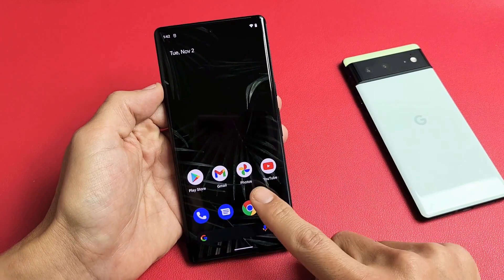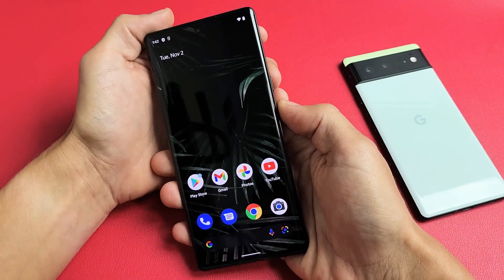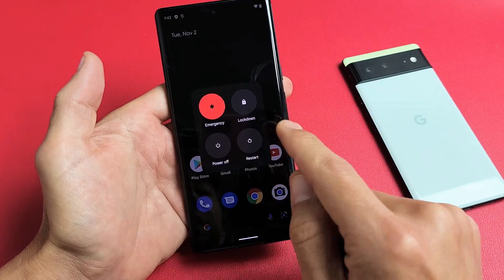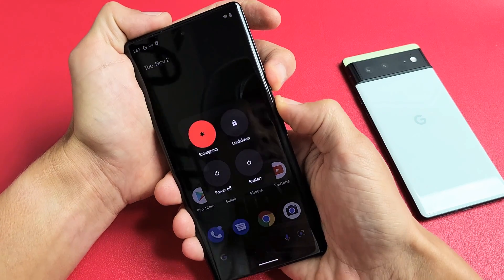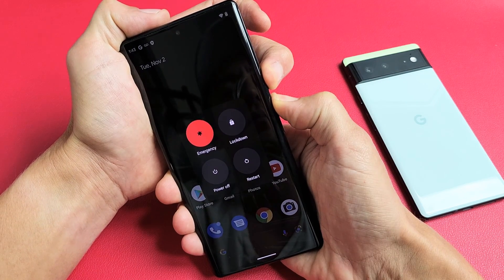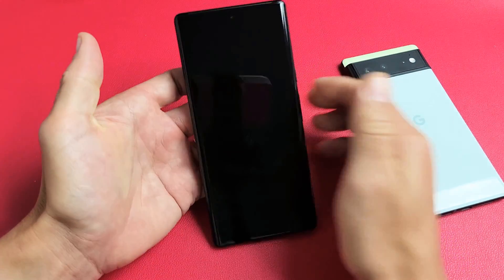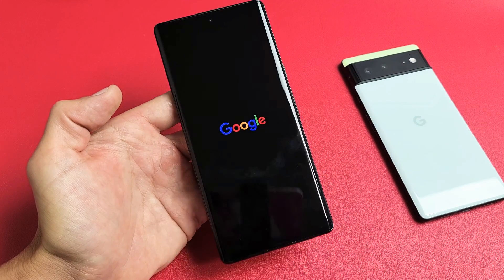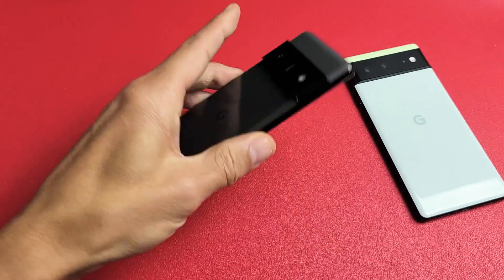Pixel 6 / 6 Pro: Screen is Frozen, Unresponsive or Stuck? Fixed!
I show you how to fix a Google Pixel 6 and 6 Pro that has a screen that is frozen, unresponsive or stuck and you cannot restart or power off the normal way.  Hope this helps.